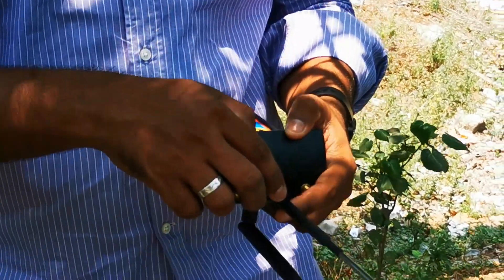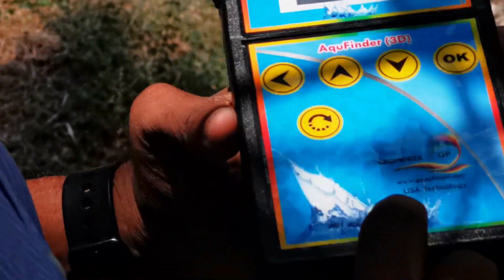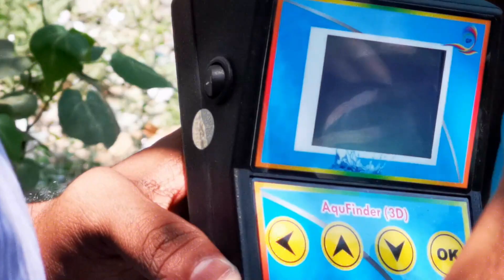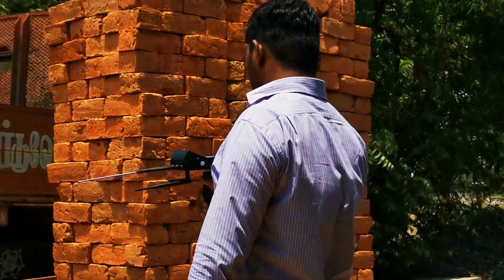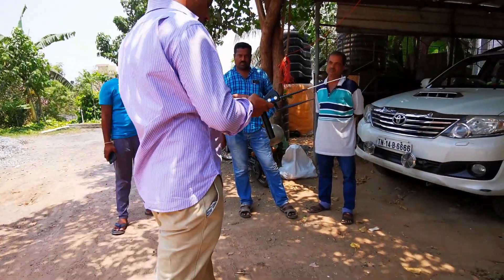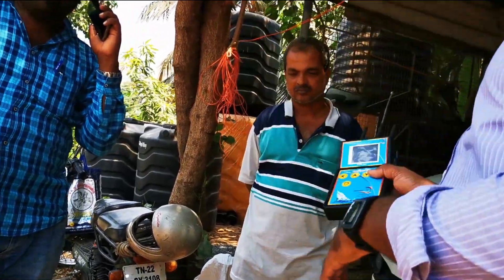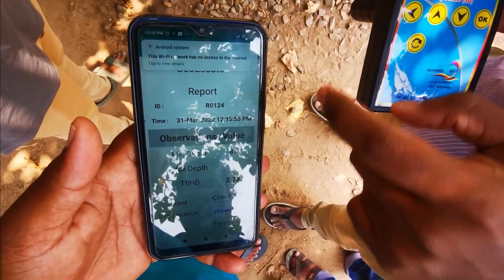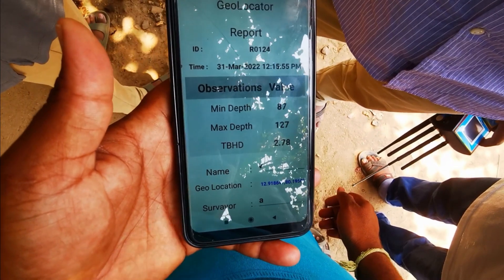Aqufinder3D Demo to karnataka customer#For Sales&Dealership RS Enterprises Mob:9962673502/8056228652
Make & Model: Geophinex (AquFinder-3D)
Scanning Range: 25meters to 1200 meters

The World's most & advanced Machine with 4 technologies inbuilt
1. Geomagnetism-for fracture identification
2. VHF- for open-well identification
3. VLF- for tube well/deep well identification
4. Seismic Frequency Capture

The report file /maps also give clear identification of casing pipe length, Real 3D graph image technique.

Features:

1. Ease of Water location finding
2. Water depth finding in display
3. Real 3D Depth fractures & Reports
4. Warranty 2 Years
5. Power Bank for Continuous/emergency charging
6. Mobile Phone pairing with Unit
7. Report in Mobile/tablet/laptop
8. Location Storing + Report Storing in both unit and Mobile phone
9. GPS Location storage in unit as well in mobile along with customer details. Uses both VHF and VLF Technology
10. Unit can be controlled with Mobile Phone pairing (Mobile APP)
11. Any mount of location data can be stored, retrieved later and can be checked for the exact point location
12. PDF reports are generated automatically by the unit.
13. The reports can be shared or paired with any customer through email or WhatsApp etc.
14. Voice  Speech Controlled System